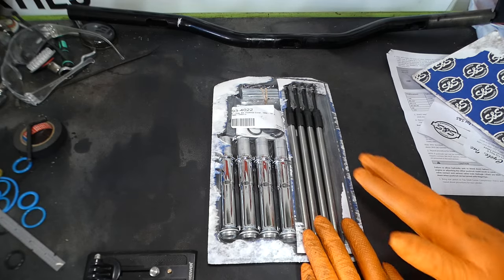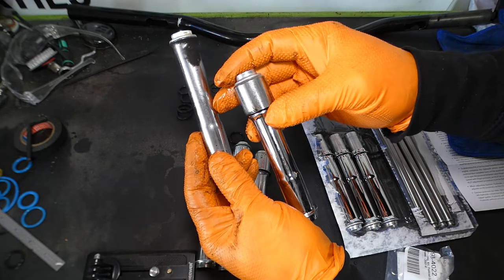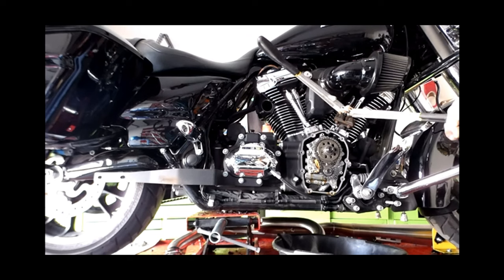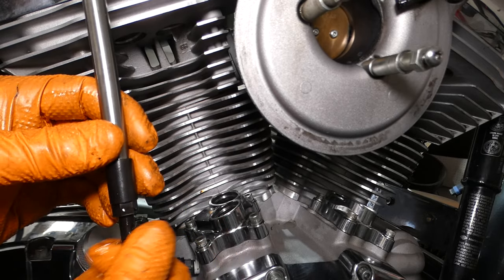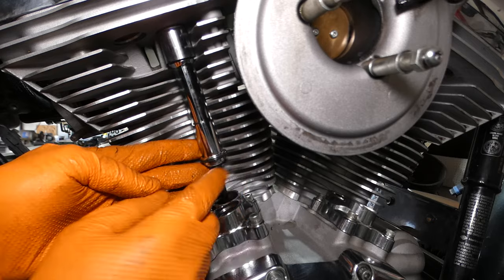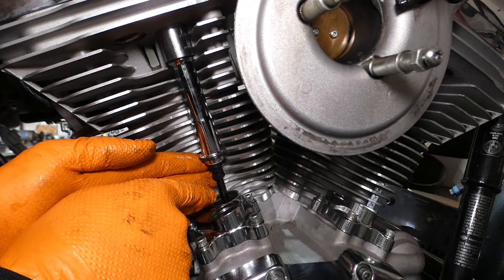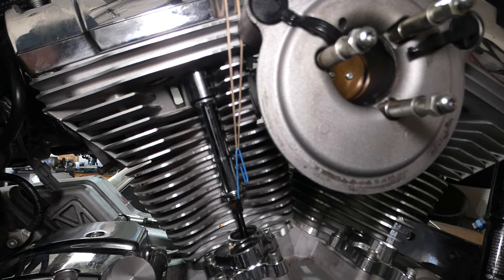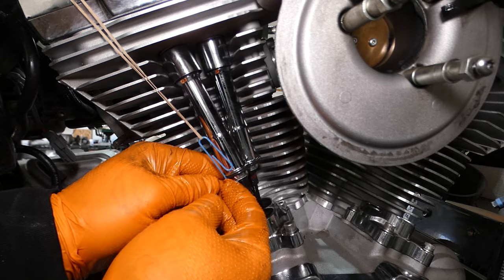Installing and adjusting S&S Quickee Pushrods on a Harley Davidson